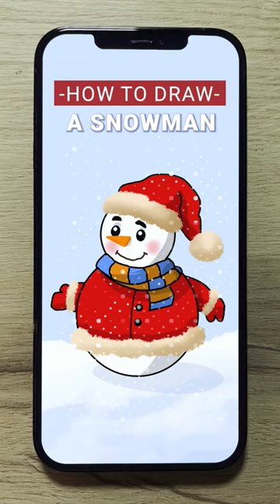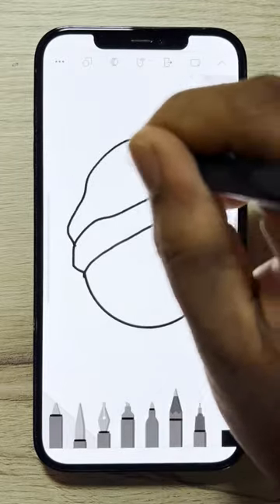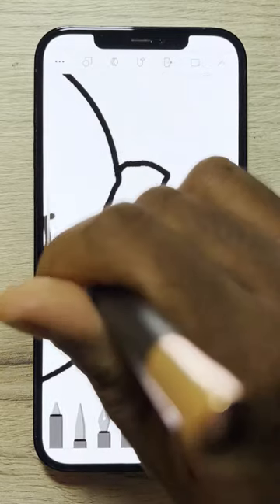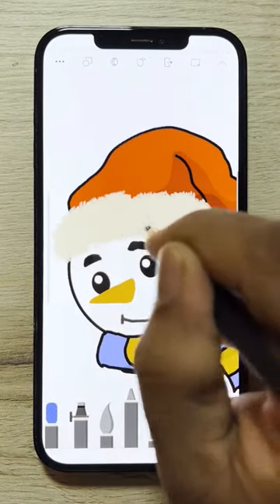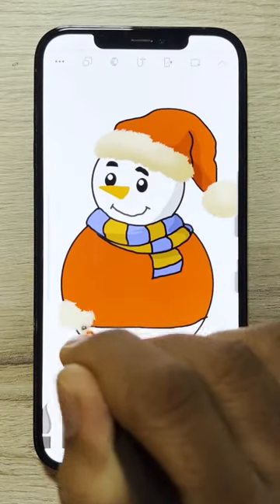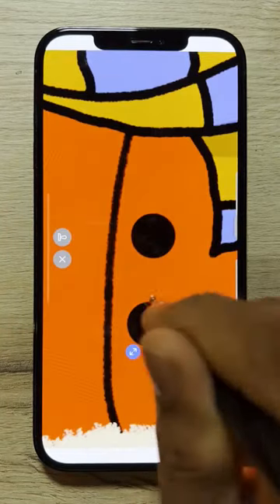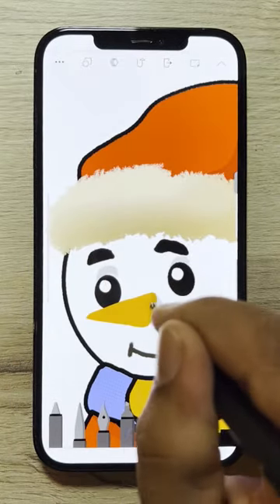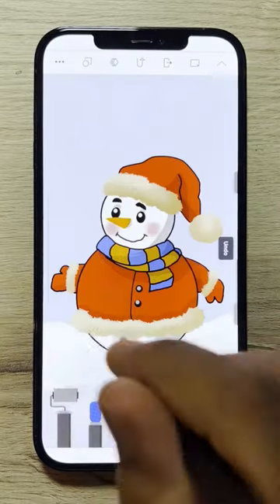JUST USING MY PHONE 😮 - The Most Productive Moment